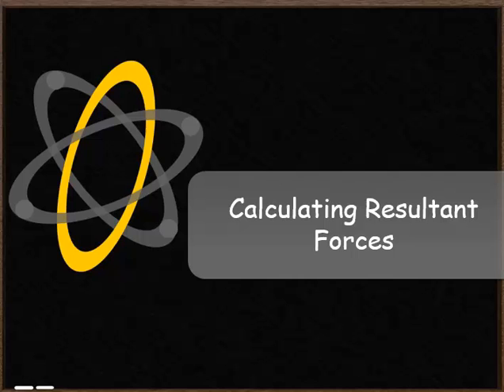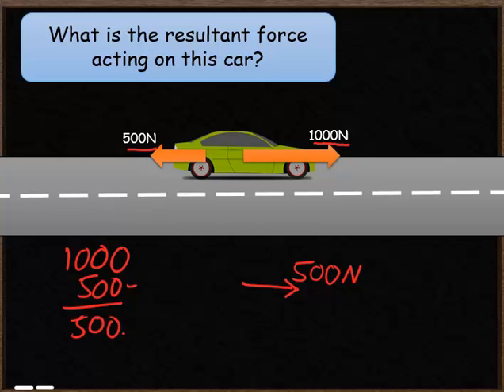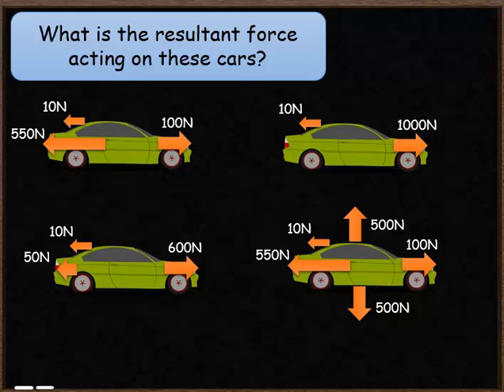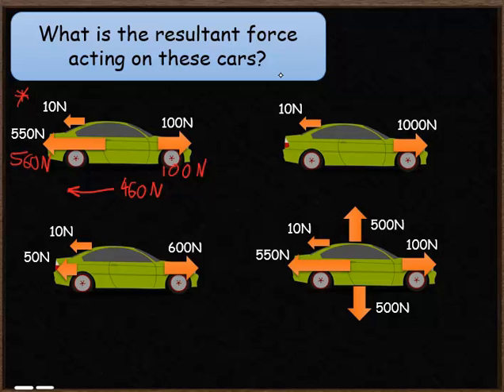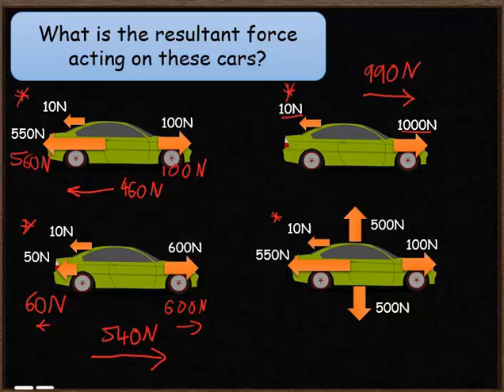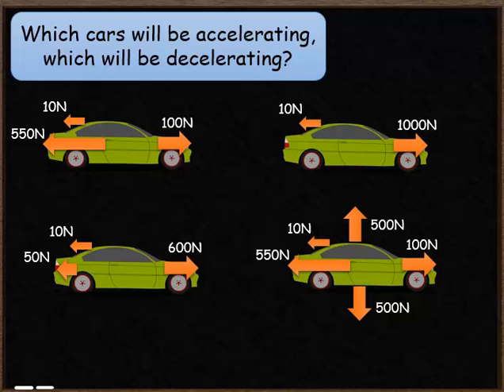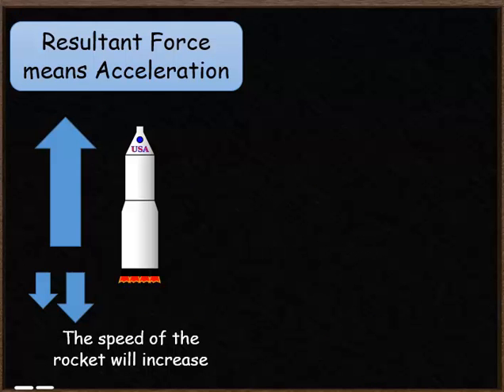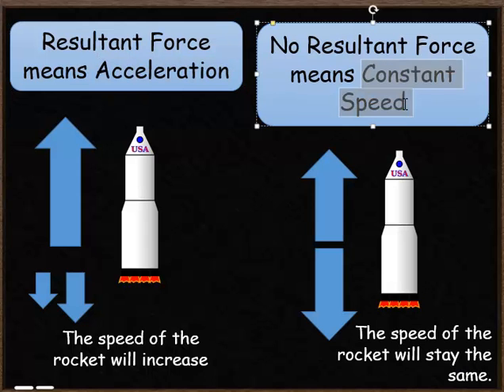P4 Resultant Force Calculations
Calculating Resultant Forces acting on objects.
P4 OCR 21st Century Science